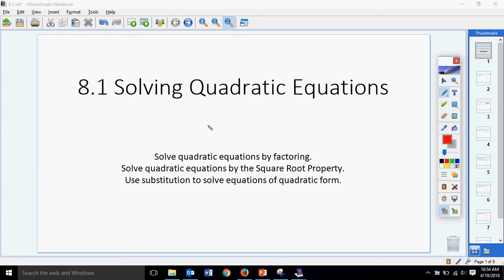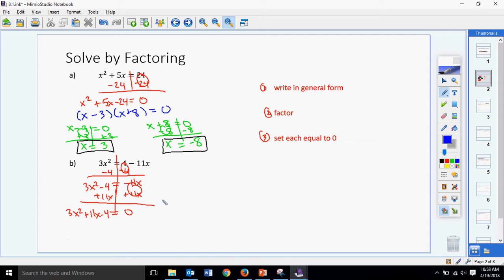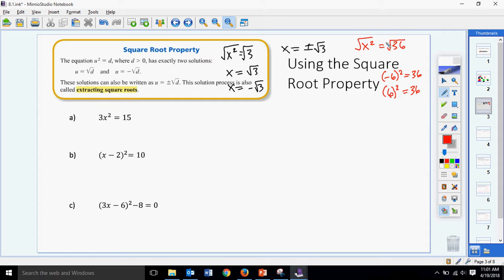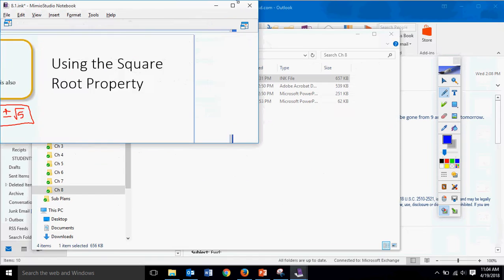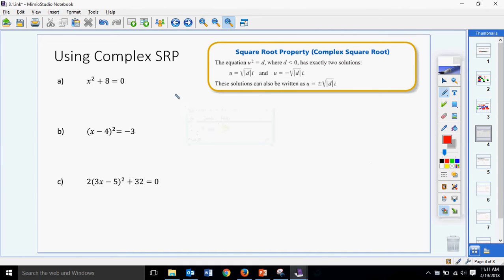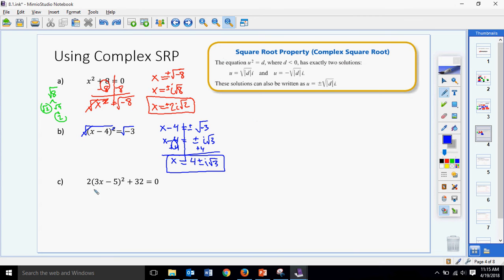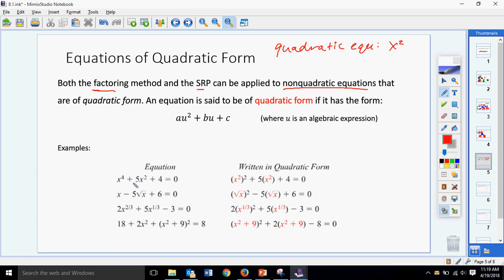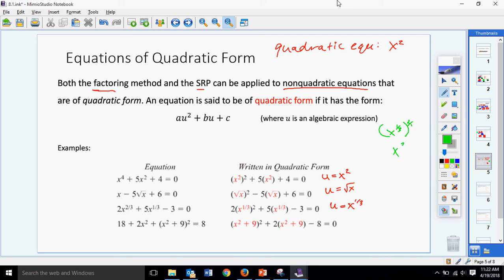Int. Alg. 8.1 Notes part 1